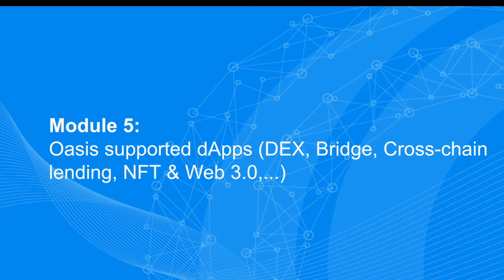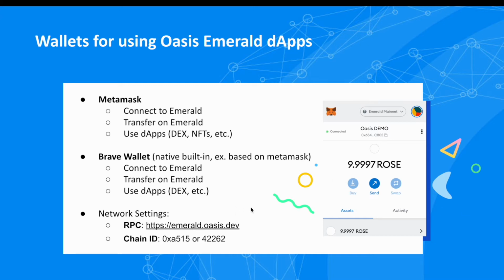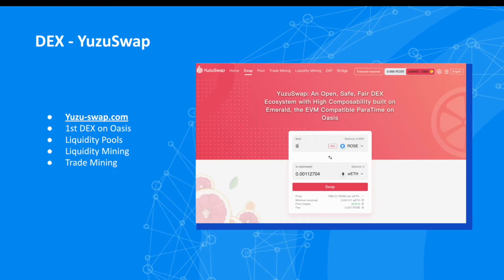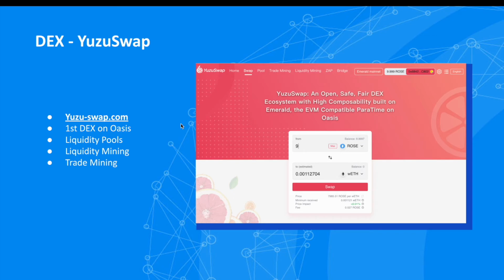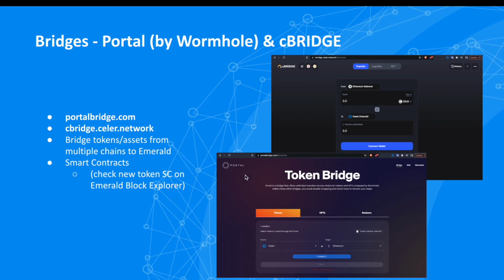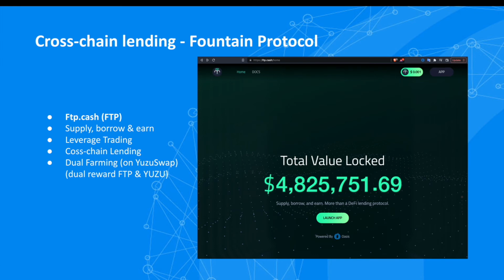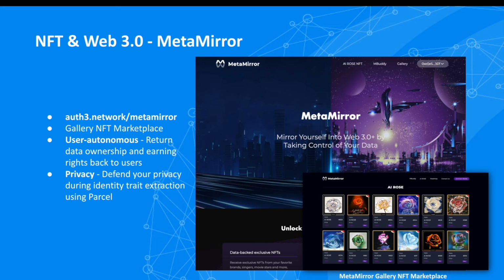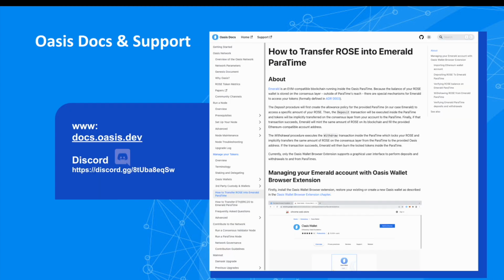Module 5 - Oasis supported dApps (DEX, Bridge, Cross-chain lending, …)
Course 1 - Oasis 101

Get familiar with Oasis Network and it’s unique architecture with ecosystem built around it. Learn how to use official Oasis Wallets and block explorers to analyze transactions on blockchain. Learn how to bridge assets from other chains to Emerald.